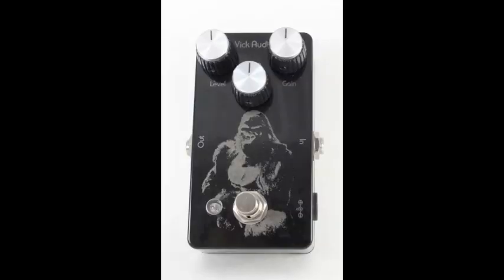The Silverback distortion pedal by Vick Audio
The Silverback is a very versatile distortion pedal.  At the lower gain settings it has a sweet warm overdrive tone but turn up the gain and this beast gets nasty.  The asymmetrical clipping diode configuration of the Silverback provided a unique and sonically pleasing distortion.  The tone control has tons of range to produce everything from screaming highs to chest pounding lows.  It has great sustain with a smooth musical decay.  What really make the Silverback stand out from the pack is the touch dynamics of this pedal.  Lighten up your touch to smooth out and clean up your sound then dig in for a great distorted breakup.

Did I mention it was versatile.  The Silverback gives you an amazing distortion at the higher gain settings that can be described as the lovechild of a Big Muff and a Distortion +, but I have a feeling that a lot of people are going to fall in love with this as an overdrive and never use the gain knob past about 25%.

If you want to rule the band be a Silverback!